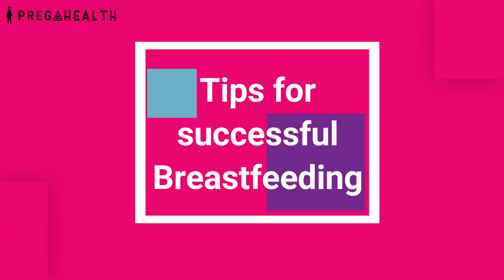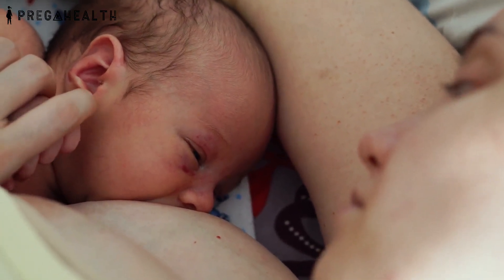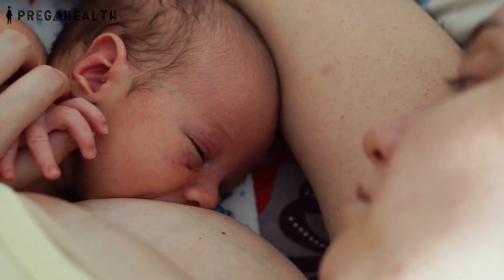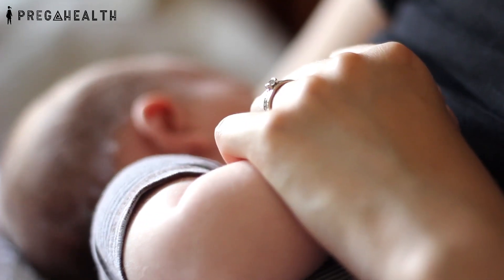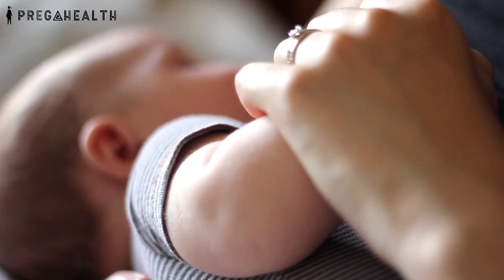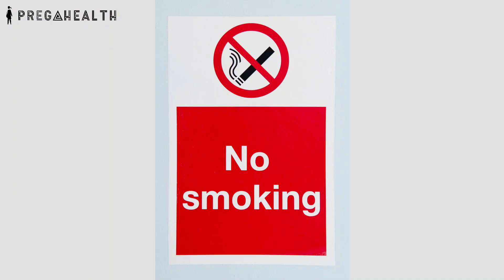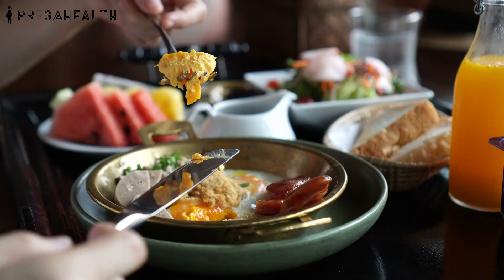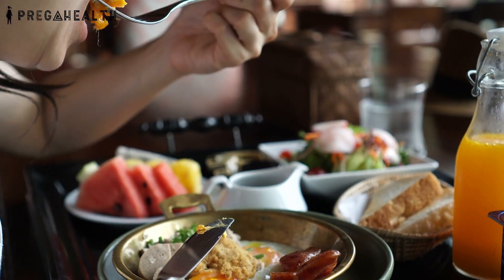Tips For Successful Breast Feeding